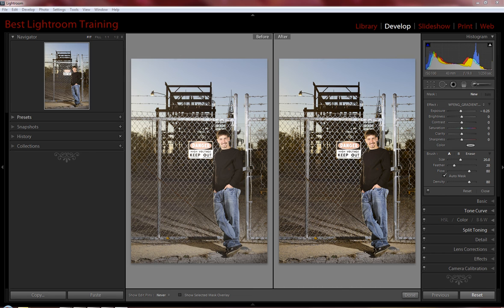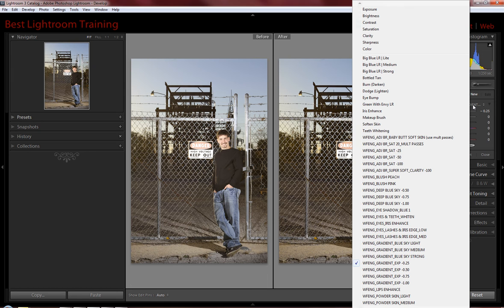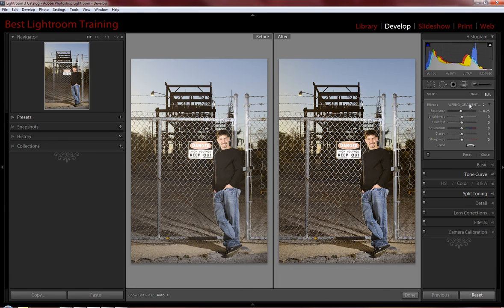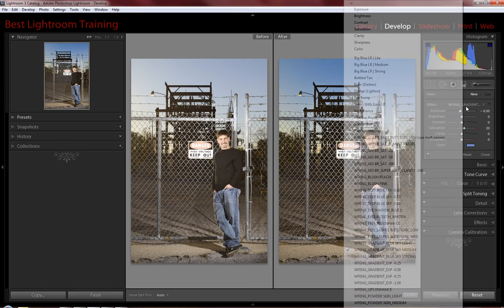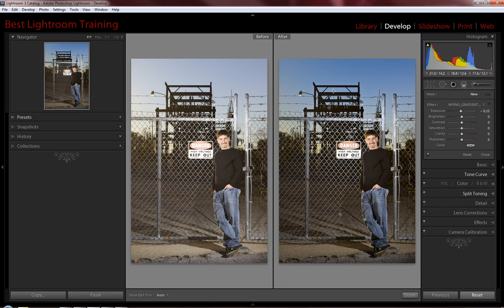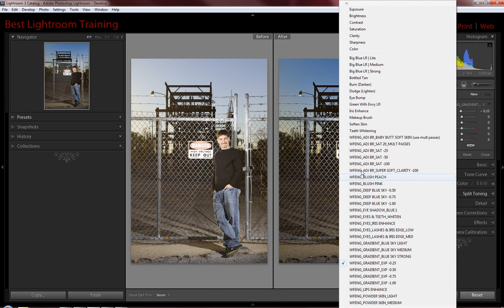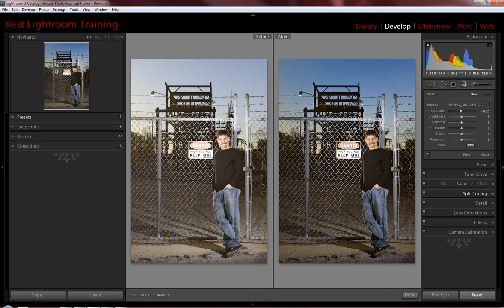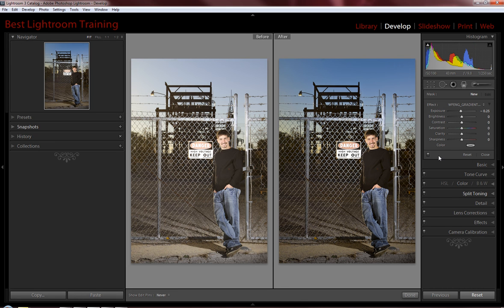ADOBE LIGHTROOM TIPS: GRADUATED FILTERS ON SKIES DAMMON POWER STATION EXAMPLE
Enhancing a blue sky portrait using the graduated filters tool...

Kris Gay
Best Lightroom Training